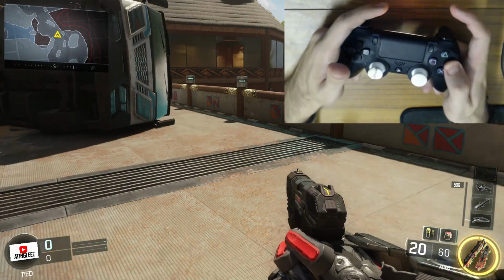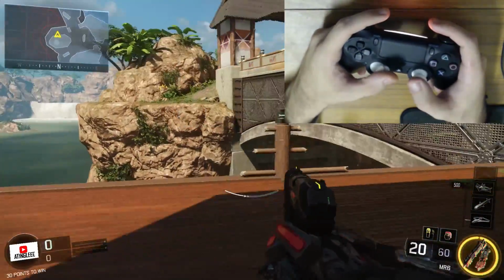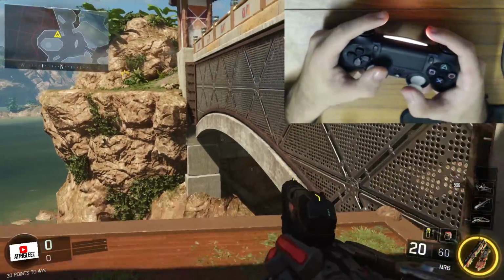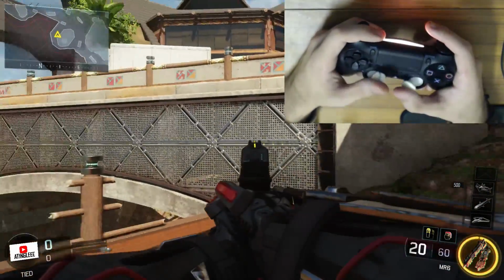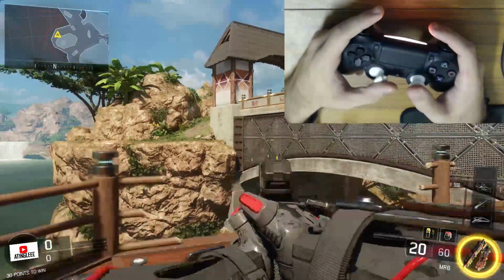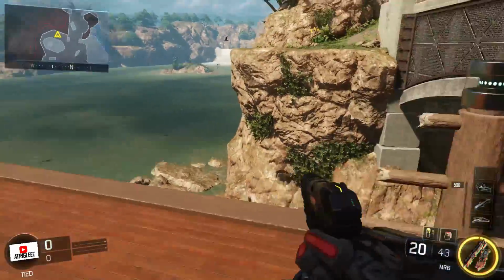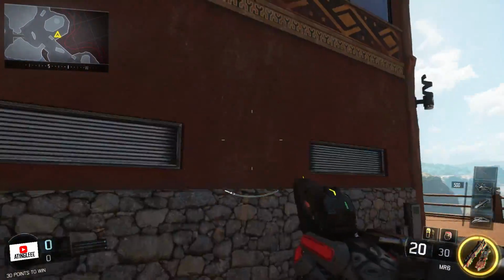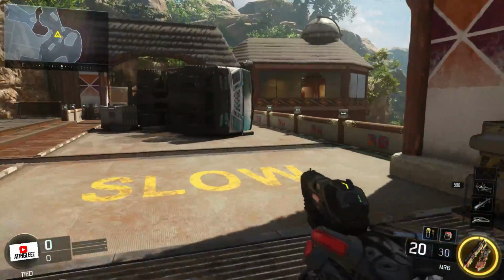BO3 Boost Slide Tips: THE WALLBOUNCE (Maintain Ledge-Slide Speed)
An awesome and advanced technique for multiplayer and FREERUN that takes advantage of a minor glitch and allows you to maintain your ledge-slide speed for longer.